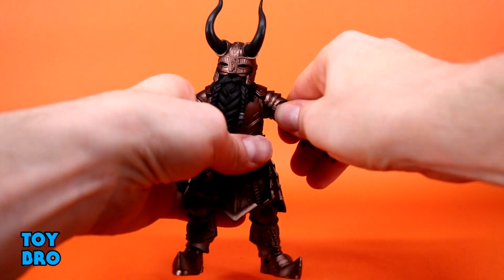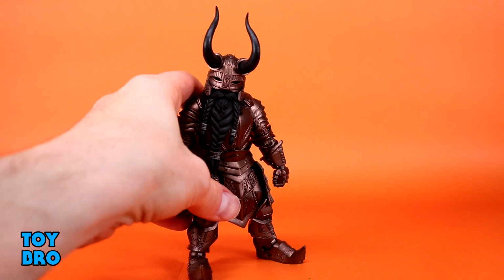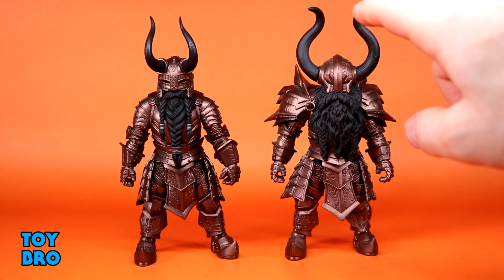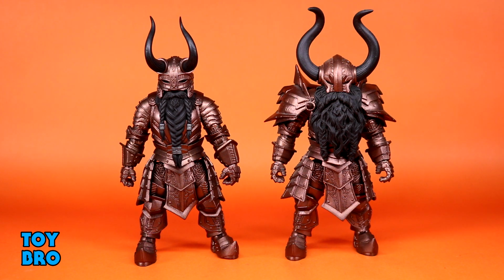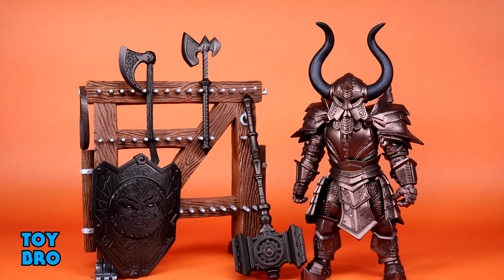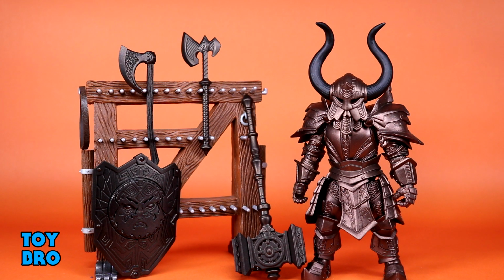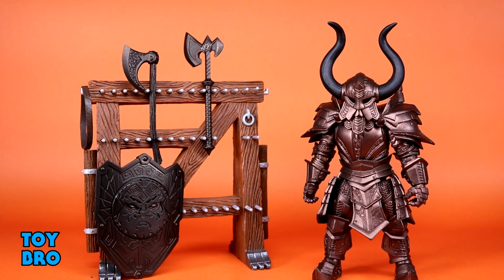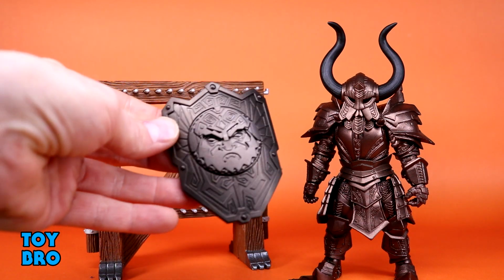Mythic Legions Reinforcements 2 CAVERN DWARF 2 Action Figure Review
All you insufferable dwarf fans rejoice!